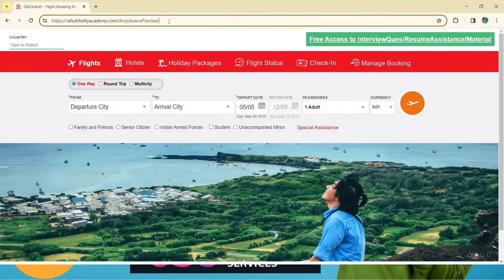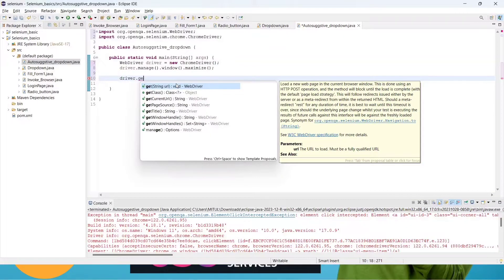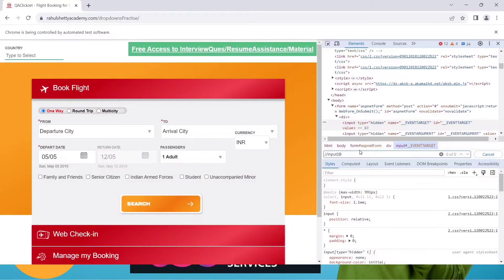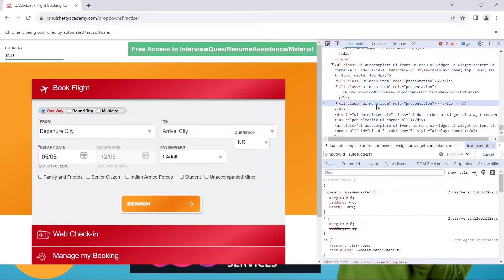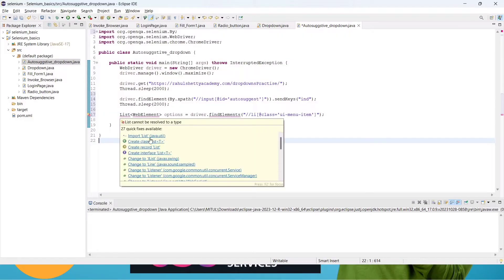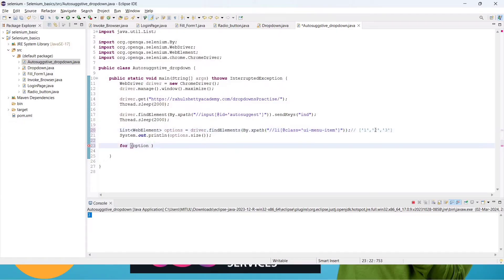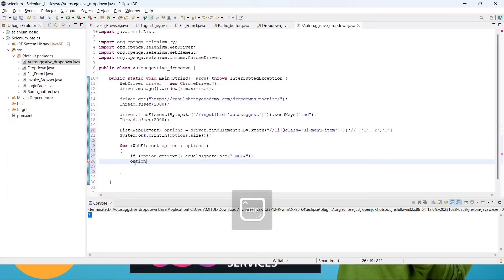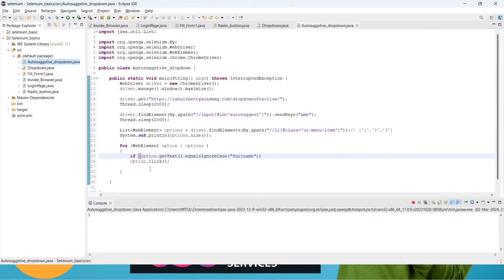How to Handle Auto Suggestion Dropdown || selenium tutorials tcs ||79558 Course TCS || T12 selenium